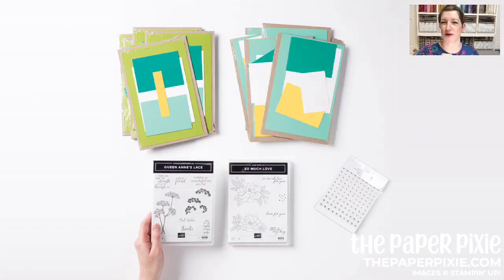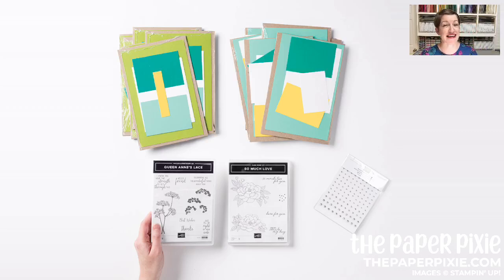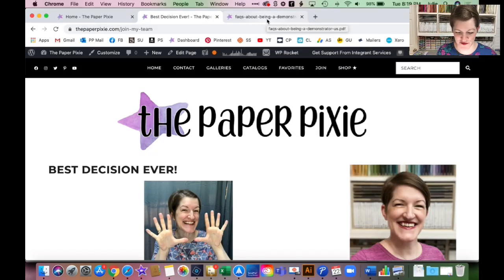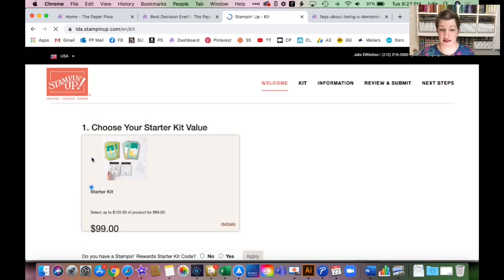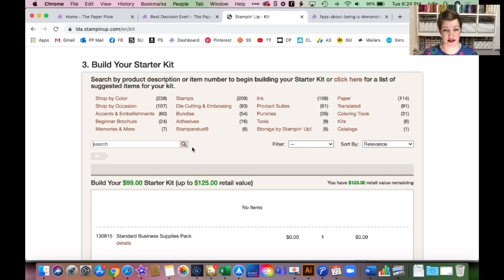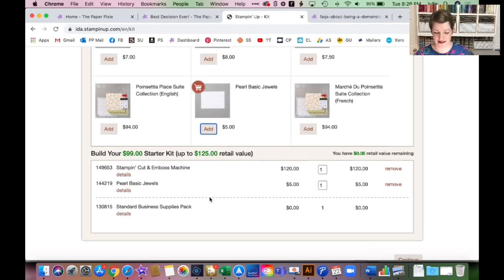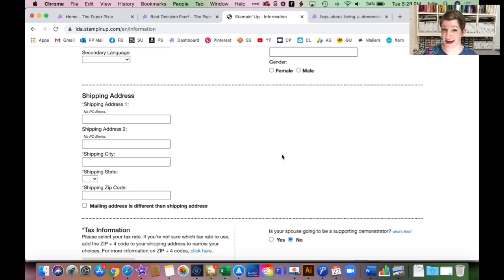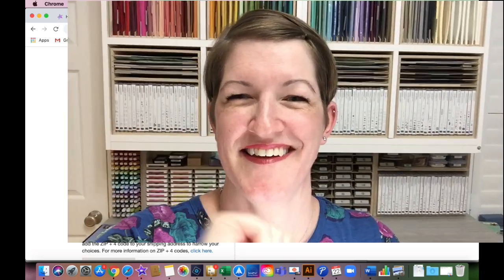Opportunity Night! Get & Go Starter Kit Special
Opportunity Night: Want even more bang for your buck? Add any of these stamp sets at the discounted price to a Starter Kit! Want to learn more about this month's Starter Kit special? Here's the replay of last night's live Opportunity Night:

Recorded via Facebook Live on 09/22/2020